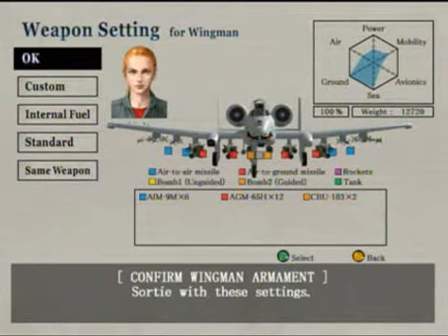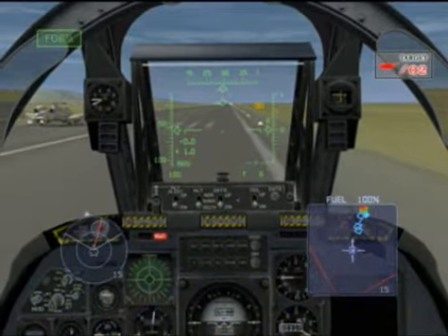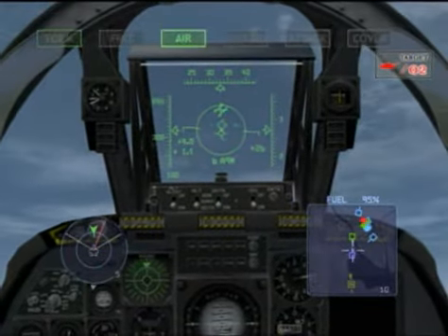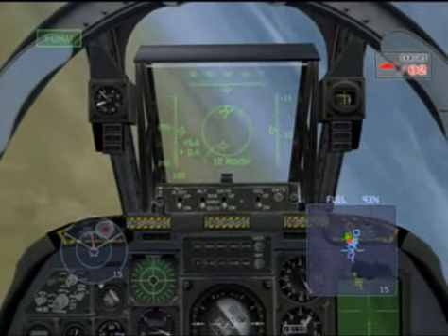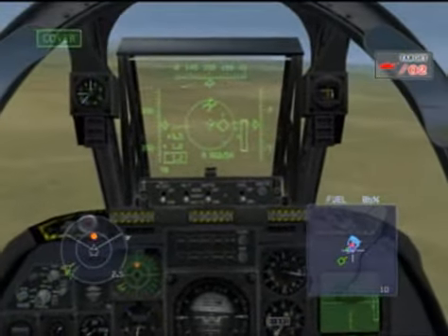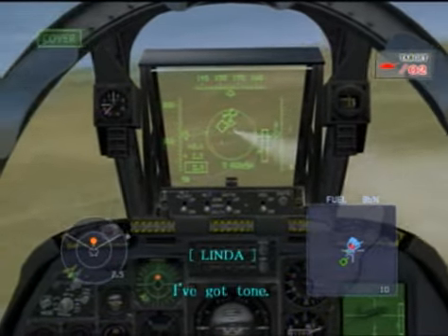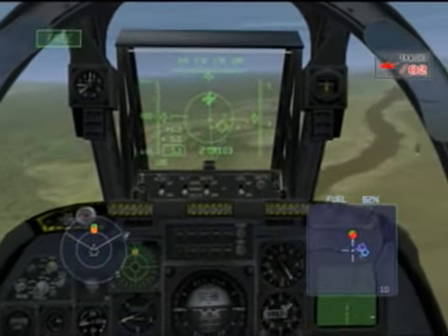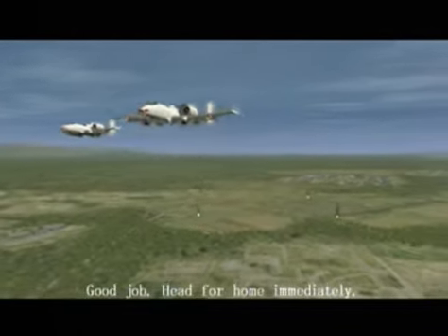Over G Fighters video tutorial (Area 2 Last mission)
2nd video tutorial of Over G.
Use OA-10A